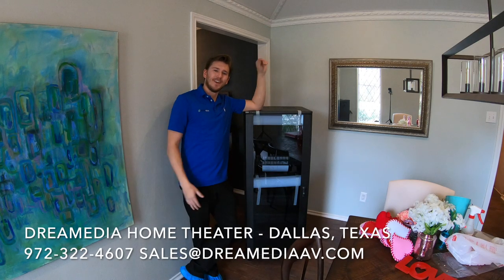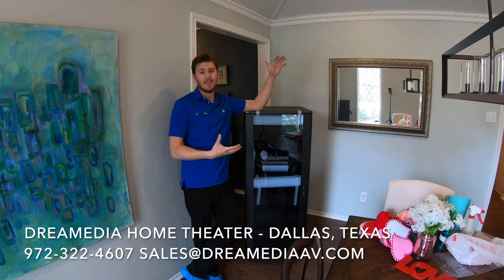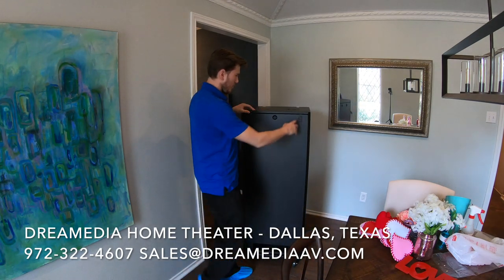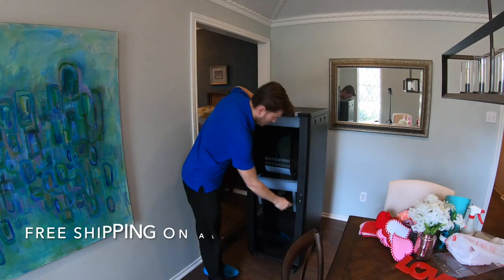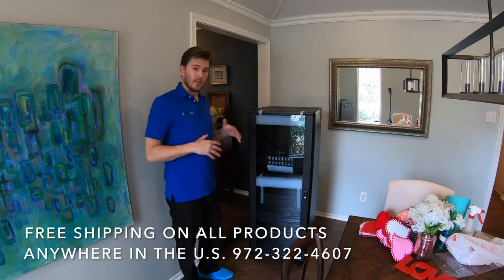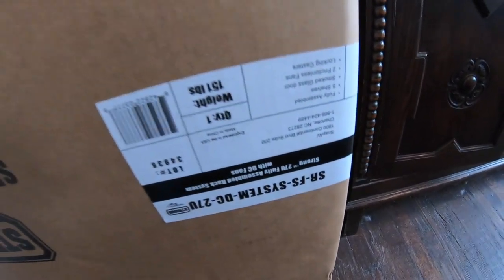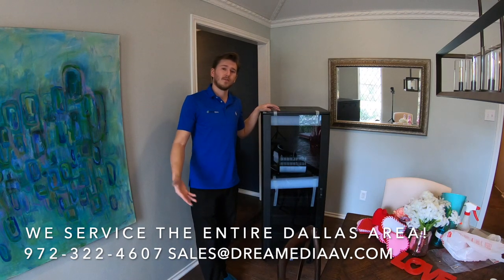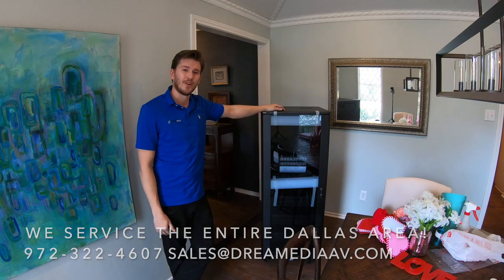Best Audio/Video Rack for Home Theaters in 2019 - DREAMEDIA HOME THEATER-YOUR DALLAS THEATER EXPERTS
This video features Best Audio/Video Rack for Home Theaters in 2019 - DREAMEDIA HOME THEATER-YOUR DALLAS THEATER EXPERTS! If you haven't bought your TV yet call us to get the best price on the internet with FREE delivery!

PRODUCT INFORMATION:
27U Server Rack

Basic Frame : End Frame + 4 x square cut vertical mounting railings + depth supporters + Mounting support
Front Door : Glass Door
Rear Door : Vented Steel Door
Side Panels : Plain Side Panels
Caster base (Castor base) , Leveling feet and M6 screw pack with 50 x M6 screws + 50 x washers + 50 x cage nuts for mounting are included
Fully assembled

Guaranteed Compatibility : Fits all IBM, HP, Dell and Sun servers.
Good ventilation : Rear door is vented and Roof top is perforated. ( Front Door installed with toughened safety glass )
Cable Management : Top Roof features Four 5.5" x 2" cutouts for cable entry.
Security / Restricting access : Lockable front door, rear door, side panels and top cover.
Safety : Heavy duty framework holds 1320lbs / 600Kg load rating.
Unit Marking at Front and Rear.
Rolls through a 7 foot Doorway.
Easy Installation.